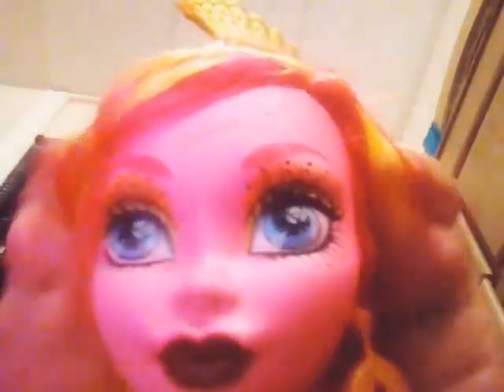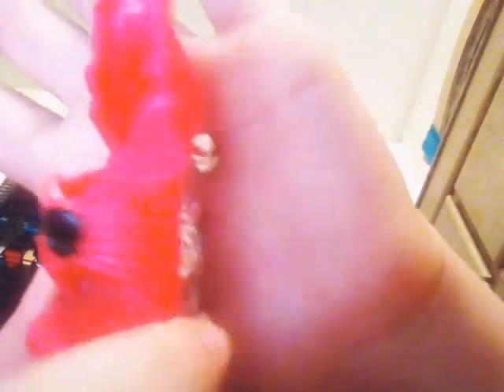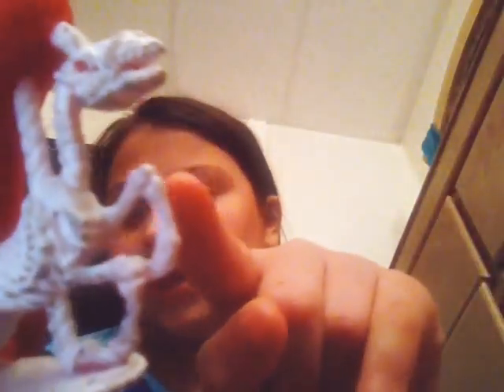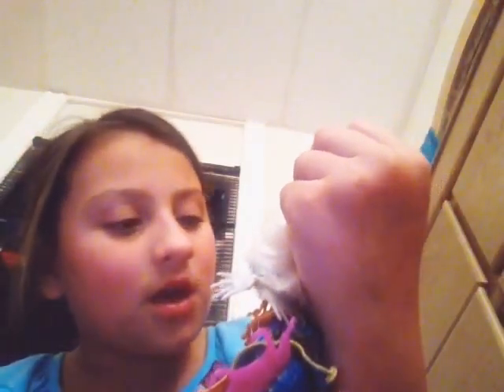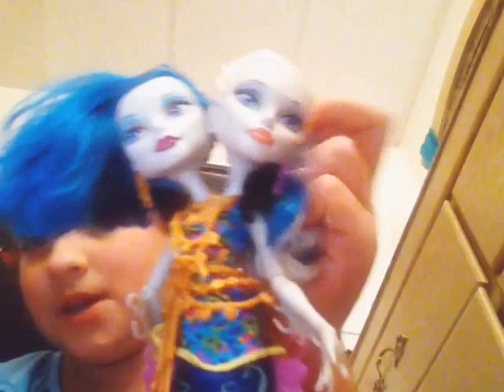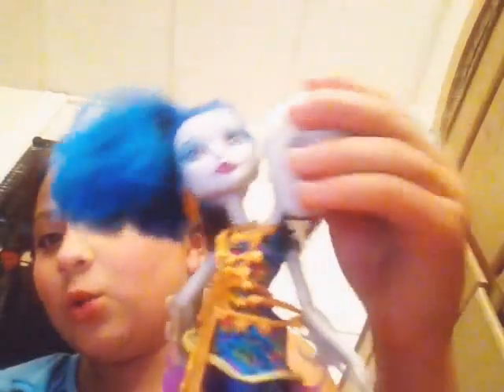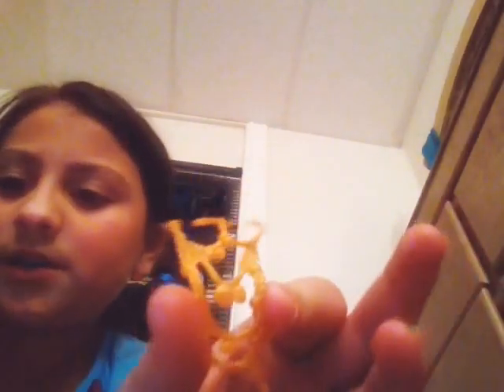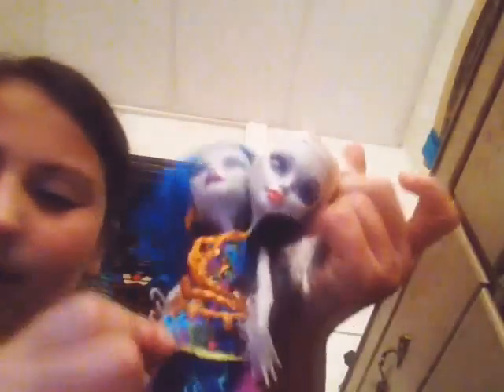Ostensibly toys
Ostensibly toys doll